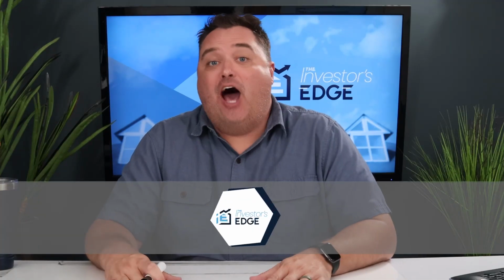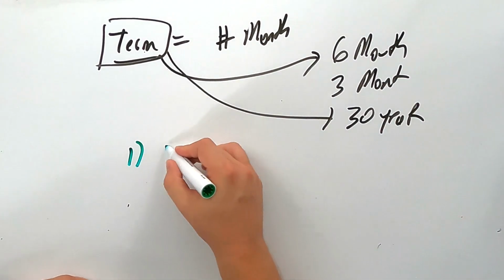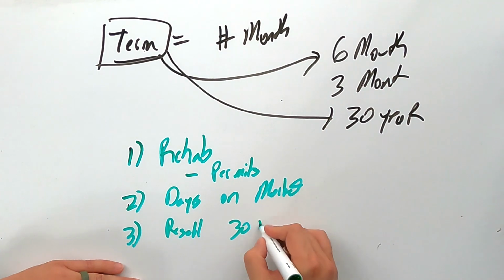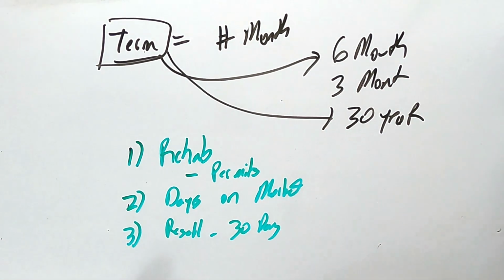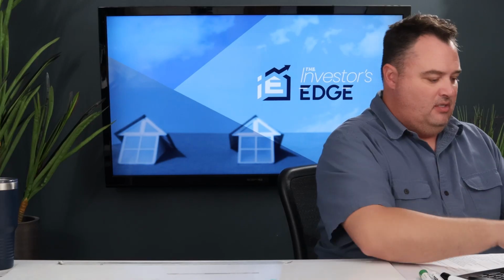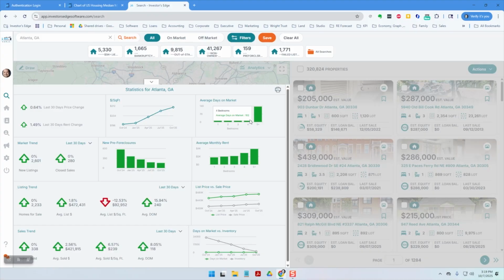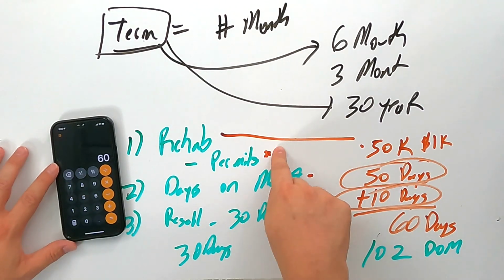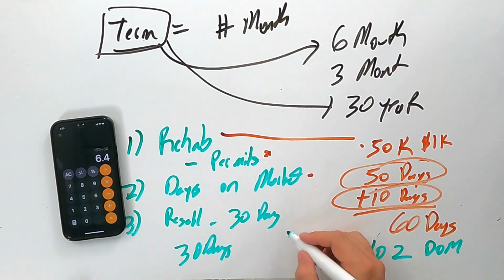The Exact Formula We Use to Choose the Perfect Hard Money Loan Term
In this video, I break down the exact formula we use to determine the perfect term for a hard money loan.

Many investors underestimate the time needed for rehab, permits, and reselling, often leading to costly extensions or financial stress.

I explain our simple "$1,000 per day" rule for estimating construction timelines and how to accurately factor in local permit delays.

I also guide you on analysing average days on market based on specific bedroom counts to ensure your exit strategy is realistic.

Finally, I discuss the critical importance of adding a 30-day closing buffer and conducting proper due diligence to avoid expensive surprises.

Use this calculation to secure the right loan term and protect your profit margins.

Timestamps:
00:00 - Defining "Term" in Hard Money Loans
00:47 - The Three Key Factors: Rehab, Market, and Closing
01:14 - Step 1: The $1,000/Day Rehab Formula
01:34 - Adjusting for Permit Delays
02:19 - Step 2: Analysing Days on Market (DOM)
03:30 - Step 3: Adding the 30-Day Closing Buffer
03:38 - The Final Calculation Example
04:15 - Choosing the Right Loan Structure
05:12 - Due Diligence: Solving Problems Before Buying